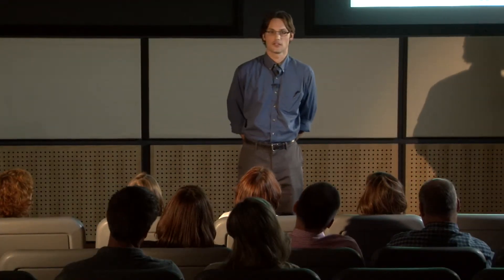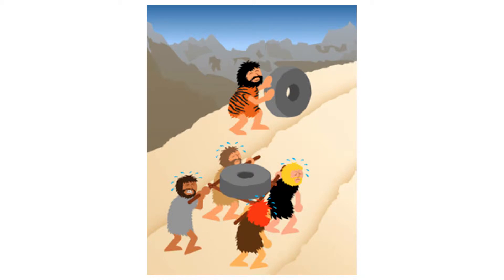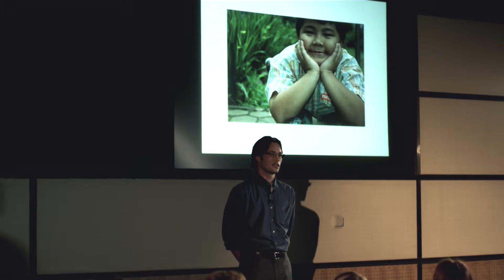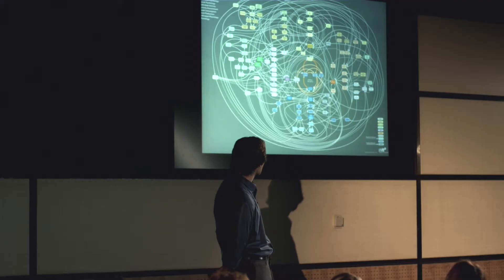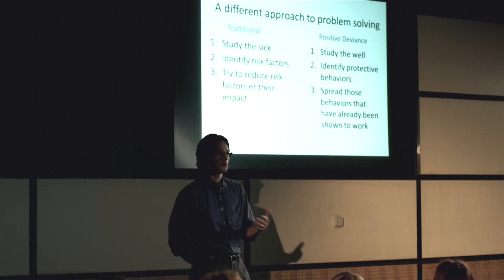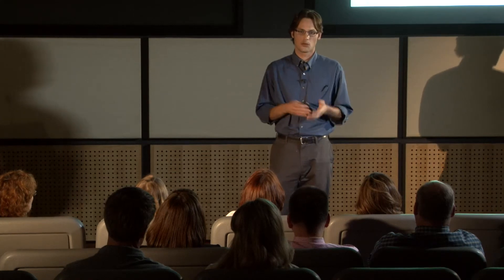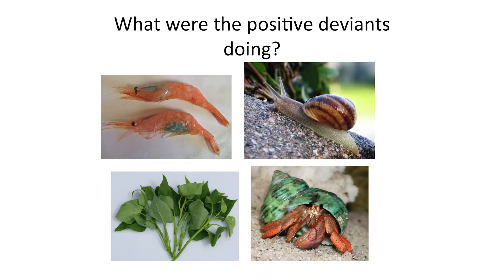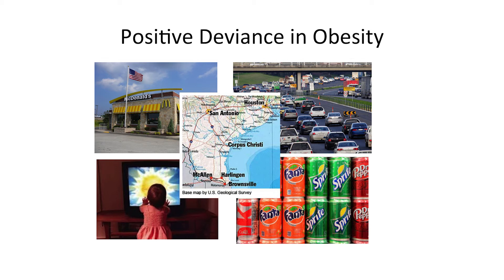Child Obesity From a Positive Deviance Perspective - Byron "Alex" Foster, MD, MPH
Child Obesity From a Positive Deviance Perspective
Byron "Alex" Foster, MD, MPH
Assistant Professor of Pediatrics
Division of Inpatient Pediatrics